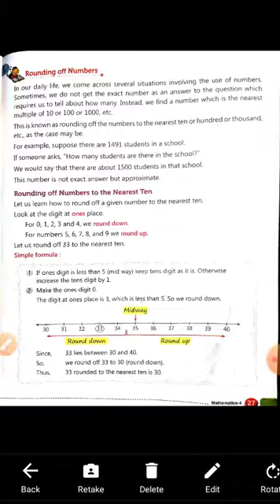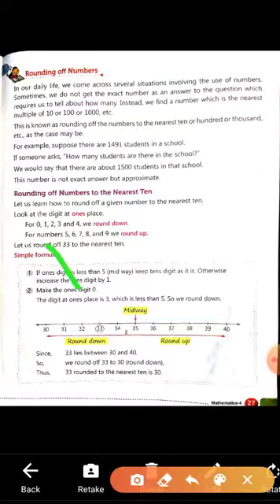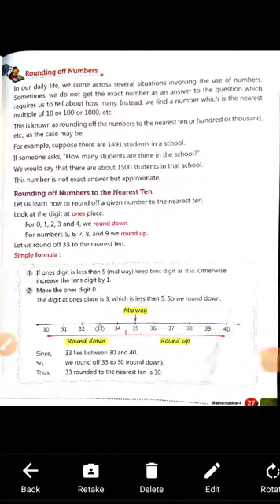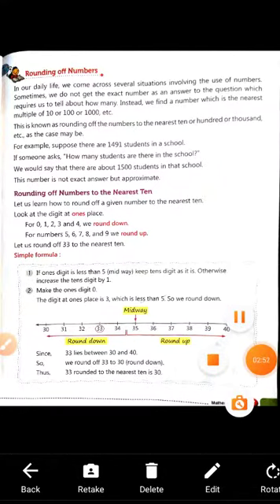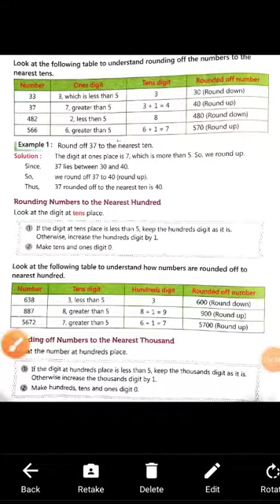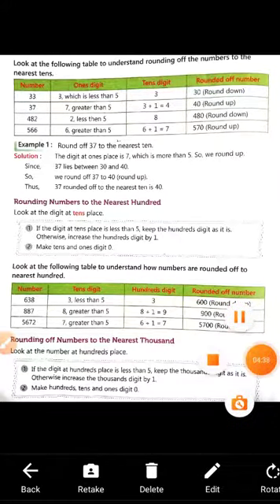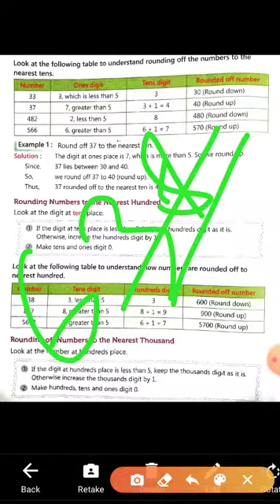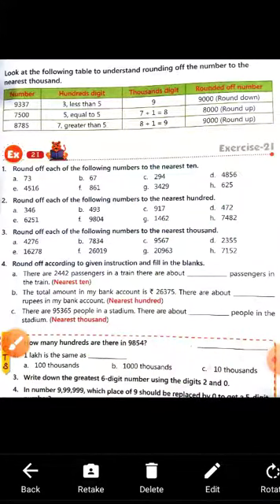Class 4th mathematics| exercise 2I